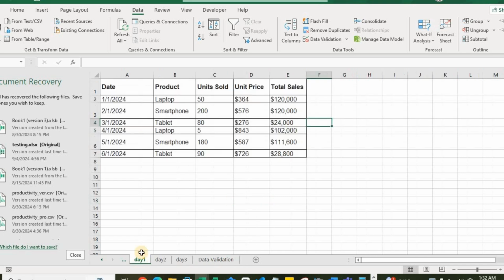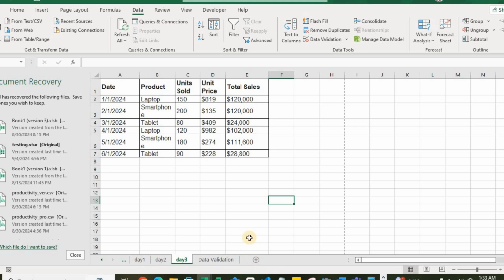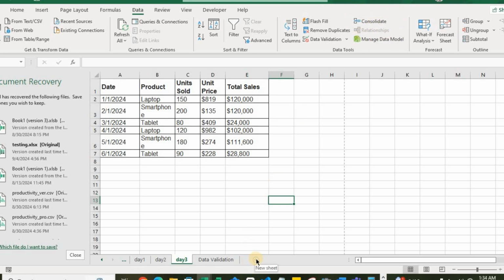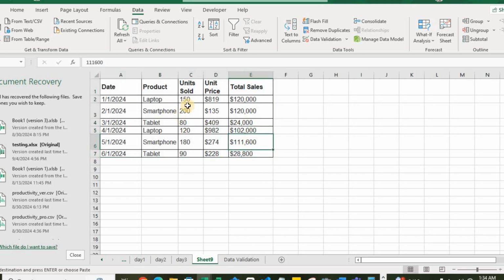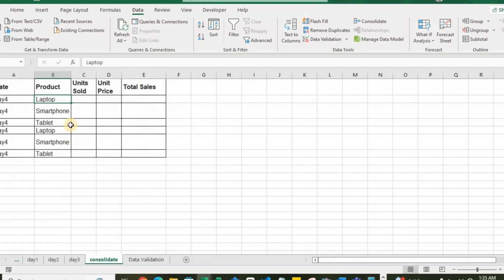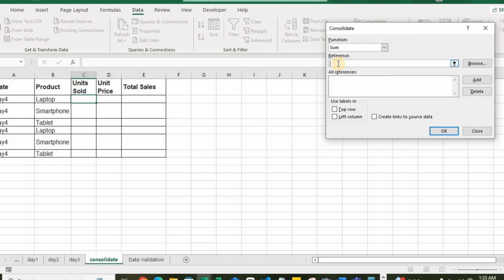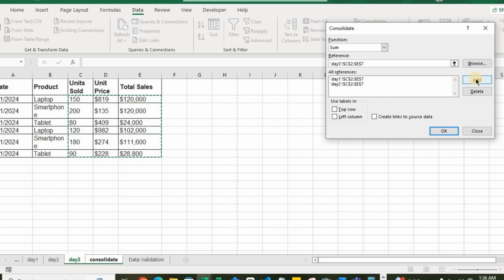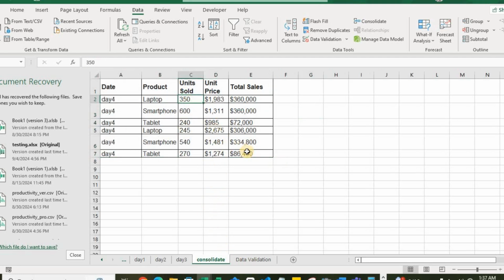Ultimate Guide to Consolidating Data from Multiple Worksheets in Excel: Step-by-Step Tutorial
Discover how to efficiently consolidate data from multiple worksheets in Excel with this comprehensive step-by-step tutorial. Perfect for beginners and experts alike.

Learn how to save time, improve accuracy, and handle large datasets like a pro. Don't miss out—watch now to master Excel data consolidation and boost your productivity!"